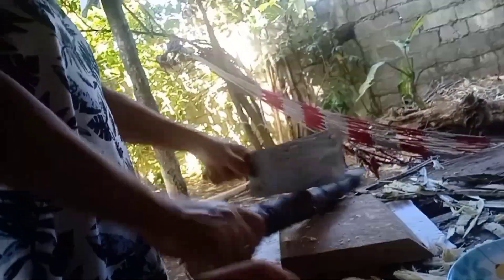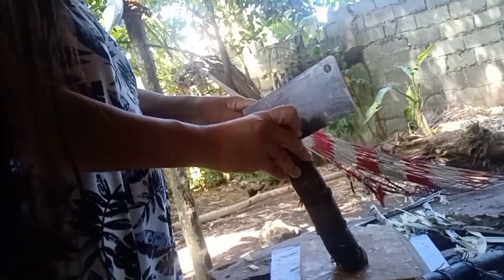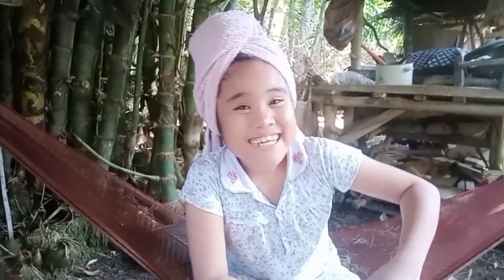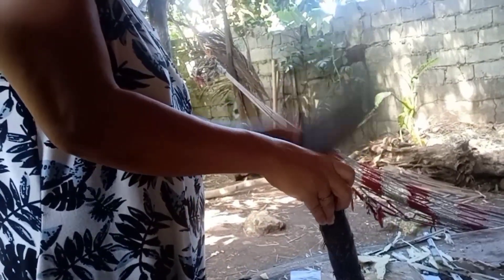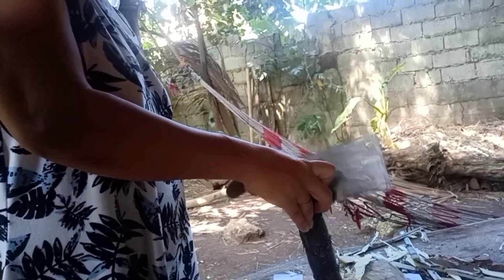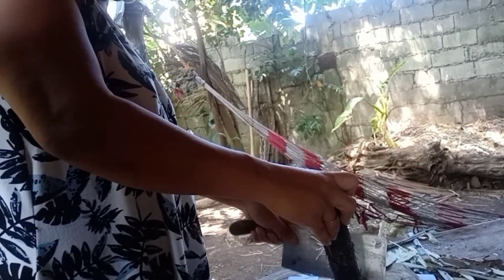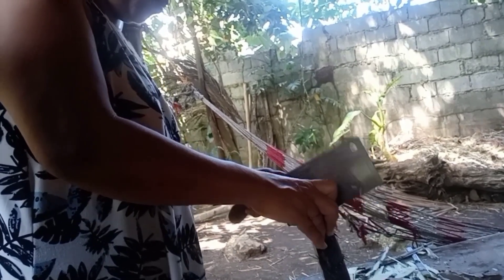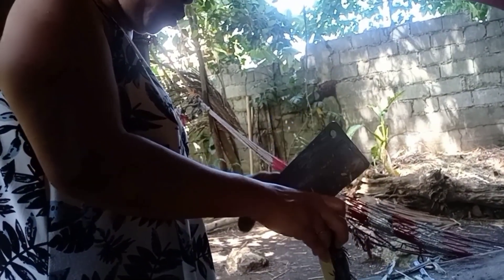Ito ang pagbalat at Pagkain ng tubo o sugarcane😋